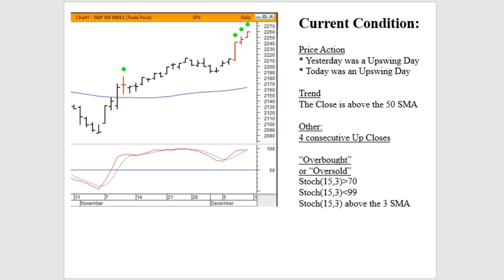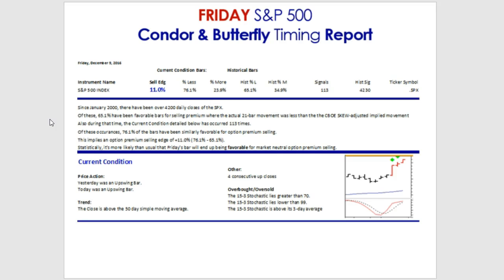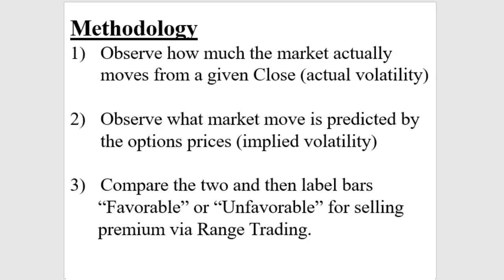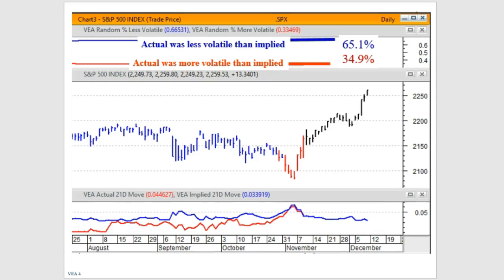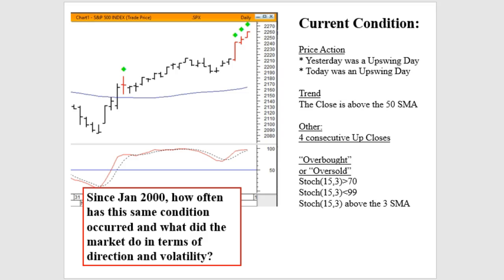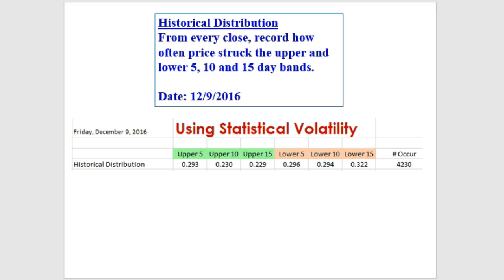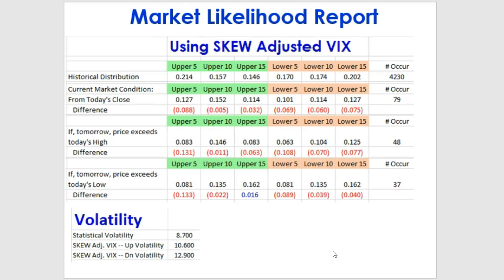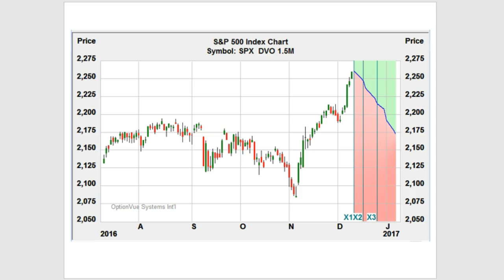Market Reports for December 12, 2016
Friday’s SPX action was that of an Upswing day following Thursday’s Upswing day.  This occurred while the 15-3-3 stochastic is in overbought territory in an uptrend.  Further, the SPX is trending upward above its 50-day simple moving average.

This is a market condition that has occurred only 113 times since January 2000.  Our research indicates that, statistically speaking, it’s more likely than usual that Friday’s bar will end up being favorable for market neutral option premium selling.

Two reports are included in the video:  The SP 500 Condor/Butterfly Timing Report and the SP 500 Likelihood Report.